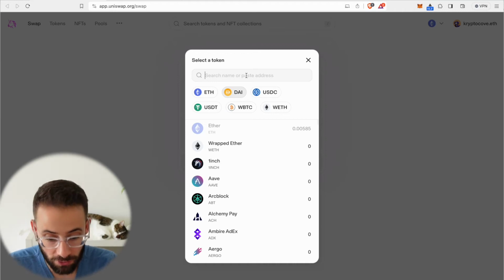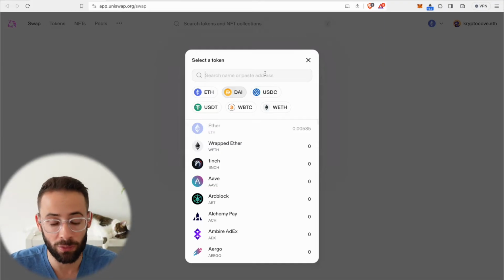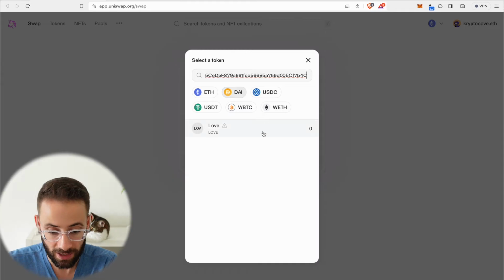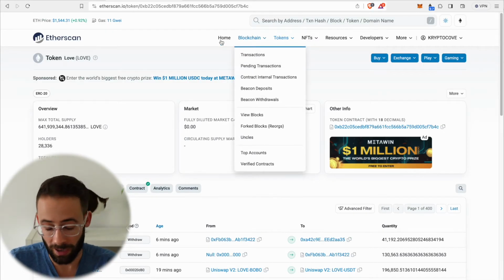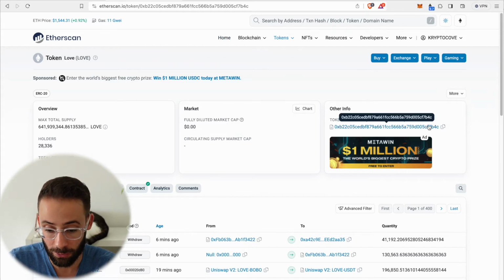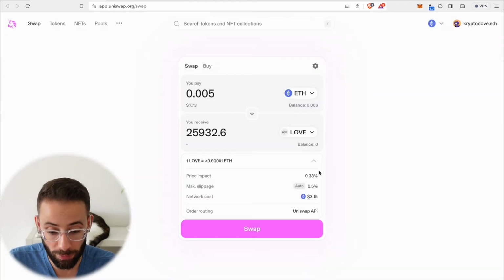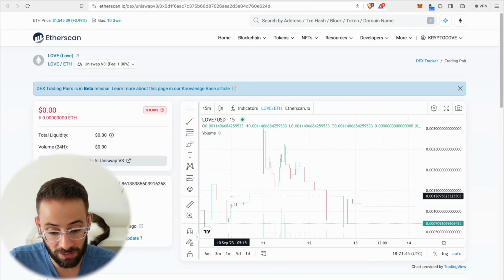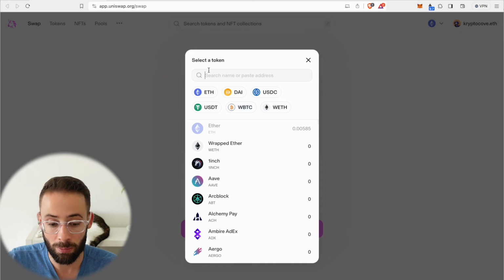How to Trade Obscure Crypto Tokens on UNISWAP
Have you ever gone to Uniswap to try and trade a meme coin, an obscure altcoin, or a small-cap s%$t coin? Sometimes you can't find the cryptocurrency you want to trade just by typing the name in the uniswap search bar. If that happens, don't worry. There is another way you can find your coins and lose all your money trading them.

Just copy and paste the token contract address into uniswap - and make sure there is liquidity before you try to make a trade!

Good luck.